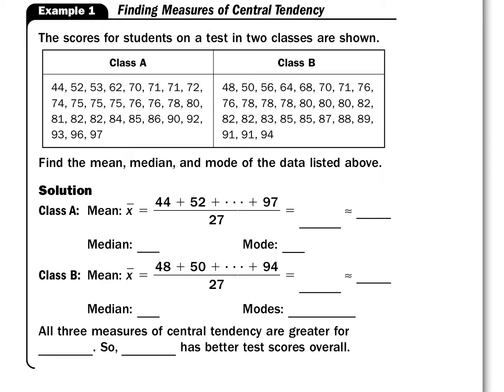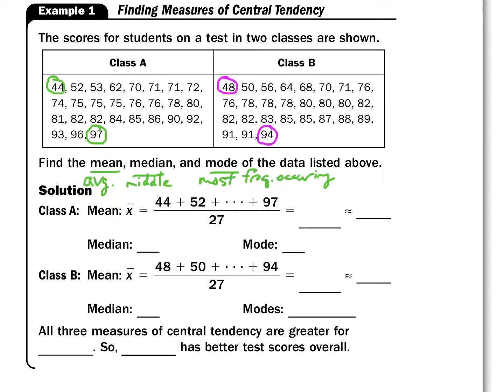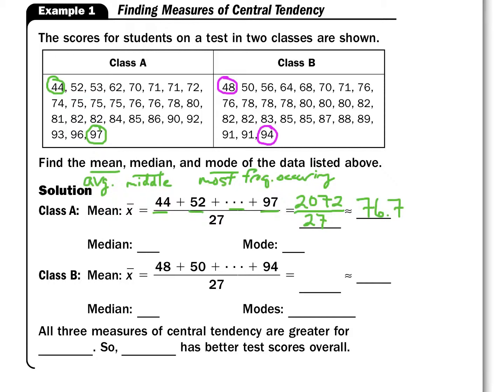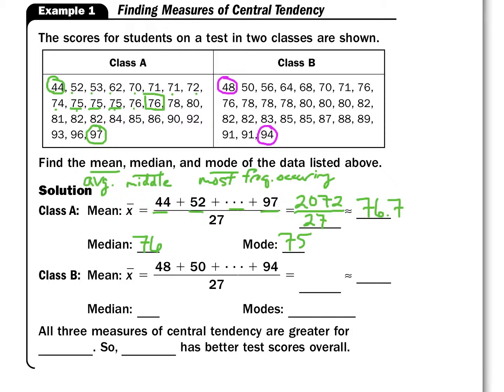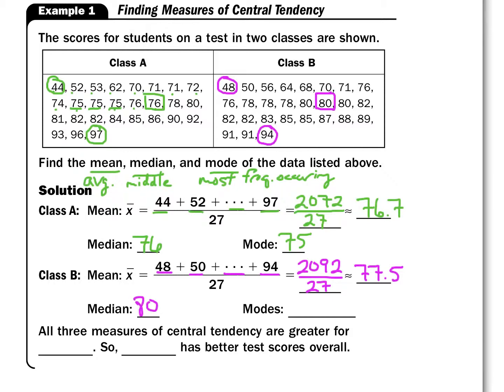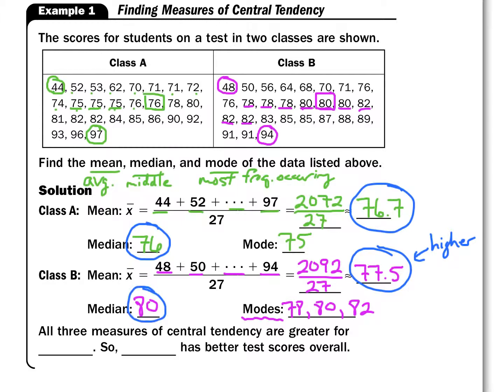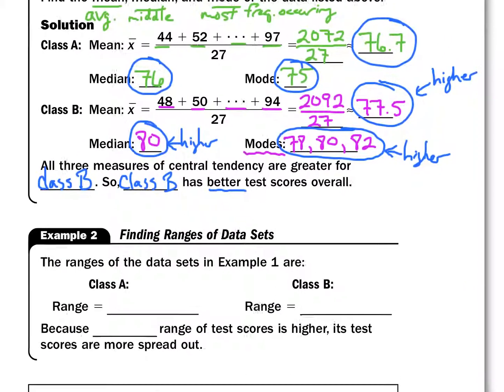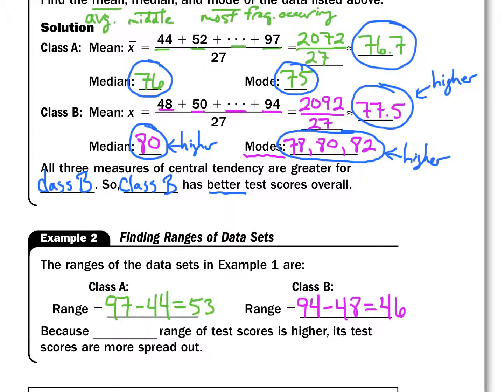7.7 part 1 (Unit 12)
Examples 1 & 2 (central tendency and range)